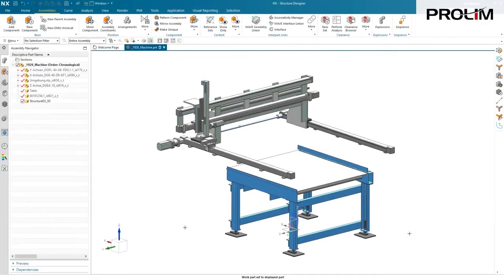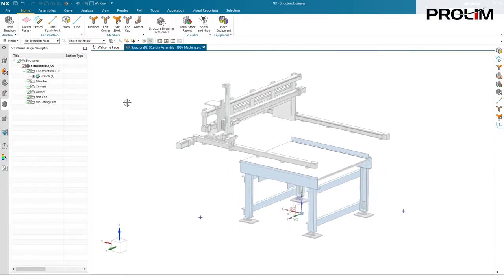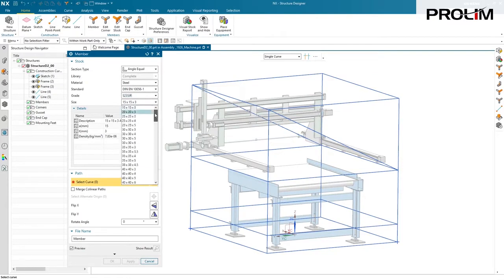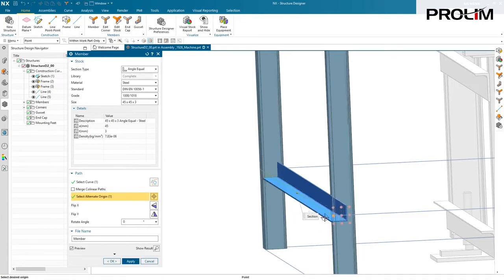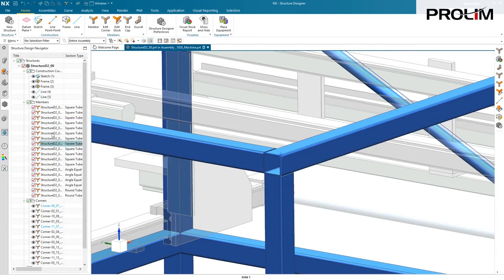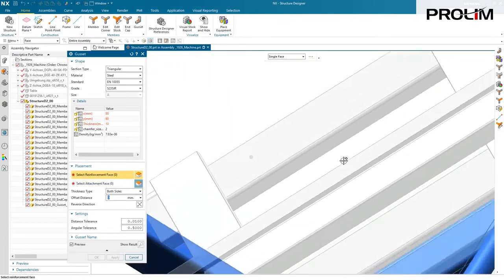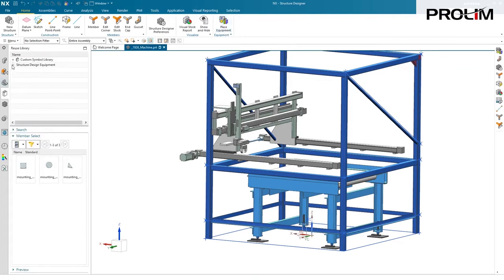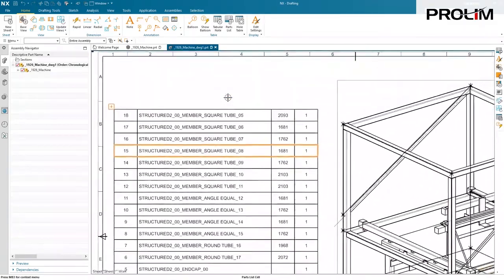What’s New in NX CAD 1926 Structure Designer? - Tutorial - PROLIM Lunch Bytes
Get an inside look by watching this demo video of Structure Designer taken from What's New in NX 1926 for Structure Designer.